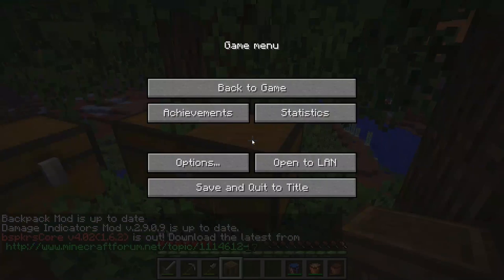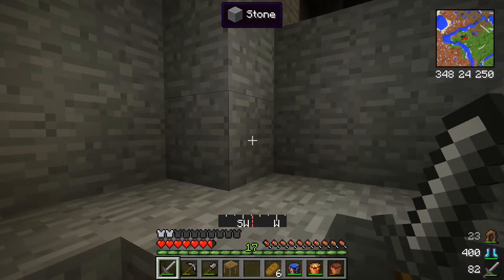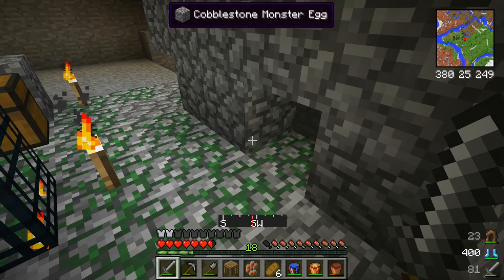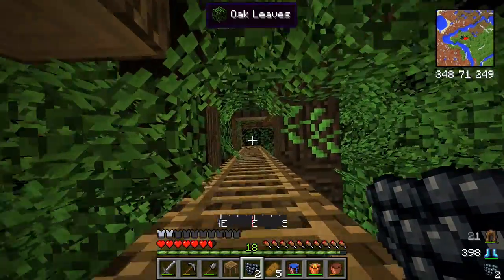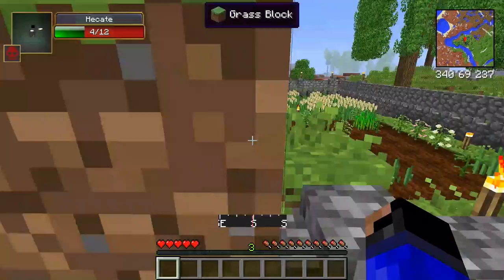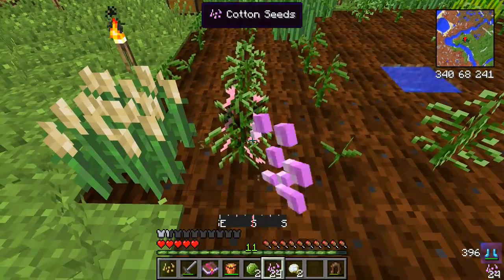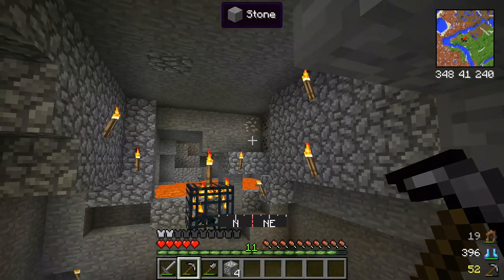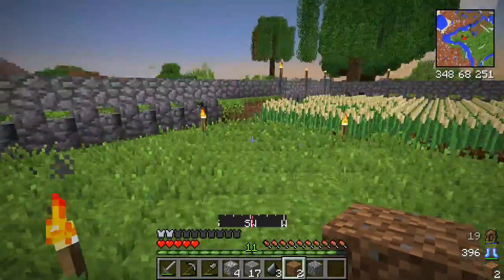ME6 - Hecate in da house!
In this series I will be exploring the Explorer's Modpack, made by ME!

As I explain in the video, I am not even familiar with ALL the mods in it, but I have made sure they play nicely with each other.

The list of mods included in the pack (one requires off-site download since the author refused to answer one way or the other about permissions, after suddenly changing their permissions from open to required).
Applied Energetics
Archimedes Ships
ArmorStatus HUD
Ars Magica 2
Backpacks Mod
Battle Towers
Better Grass and Leaves
Better Snow
Bibliocraft
Biomes O Plenty
bspkrsCore
Buildcraft 3
Chat Bubbles
ChickenChunks
CodeChickenCore
ComputerCraft
Coral Reef
Custom Chest loot
Damage Indicators
Dartcraft
Deadly World
denlib
Diamond Buckets
DirectionHUD
Dungeonpack
EnchantingPlus
EnderStorage
Extra Utilities
Floating Ruins
Forestry (Requires denLib)
Forge
Infernal Mobs
Inventory Tweaks
Iron Chests
Jammy's Furniture Mod
Lava Monsters
MapWriter
Matmos
MineTweaker
Misc Peripherals
Mystcraft
Natura
NEI Plugins
Not Enough Items
NoVoidFog
Parachute
Project Zulu
Reptile Mod
Ruins
Shipwrecks
Soft Hardcore
SpaceCore
Spelunker Dimension
StatusEffectHUD
Survival Wings
The Barrels Mod
The Eternal Frost
Tinker's Construct
Twilight Forest
Useful Pets